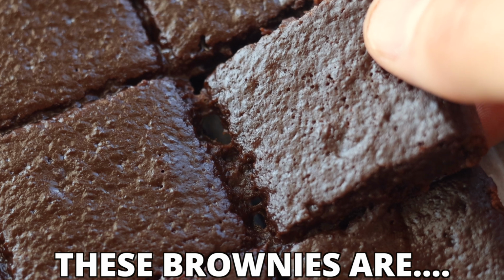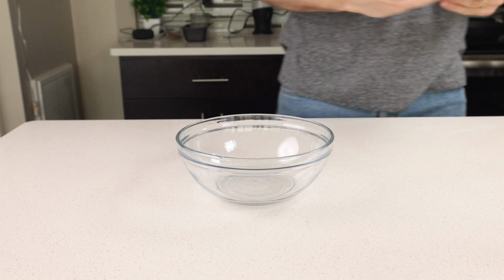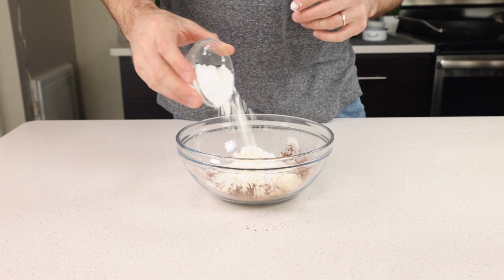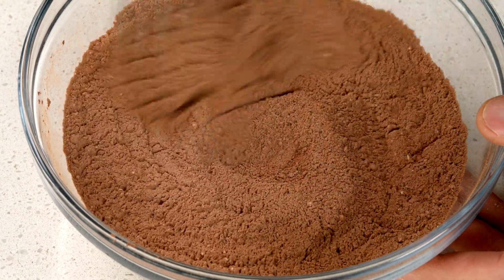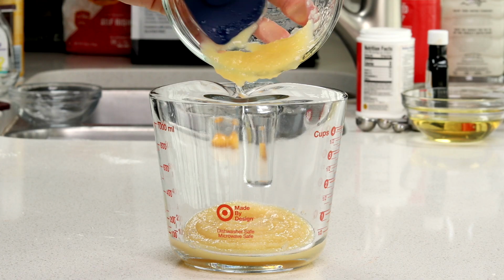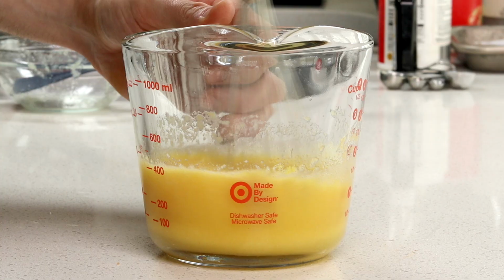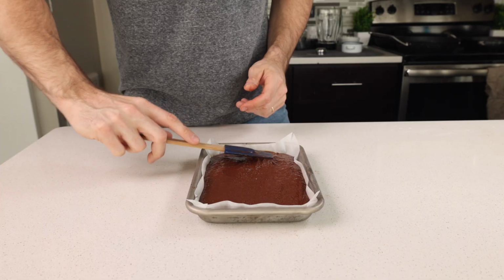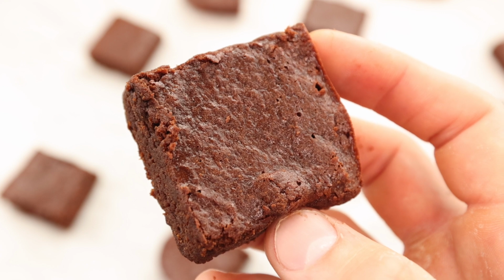27 Calorie Brownies NO SUGAR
This low calorie brownie recipe has been one of my go-to dessert recipes for weight loss. These healthy sugar free brownies have just 27 calories each and they are incredibly rich, chocolatey, and fudgy. Best of all though, they're SUPER EASY to make...enjoy!

Things I used to make these Low Calorie Healthy Brownies:

Liquid 0 Calorie Sweetener

Whey Casein Protein Powder

Unsweetened Cocoa Powder

0 Calorie Sweetener

Ingredients:

1/3 Cup (30g) unsweetened cocoa powder
1 Scoop (30g) whey casein protein
3 Tbsps (27g) confectioners sweetener
1/4 Cup (30g) flour
1/2 Tsp (2g) baking powder
Pinch of salt
3 Egg yolks
1/2 Cup (121g) unsweetened applesauce
1/2 Cup (168g) 0 Calorie liquid sweetener
1/2 Tsp (2g) Vanilla extract